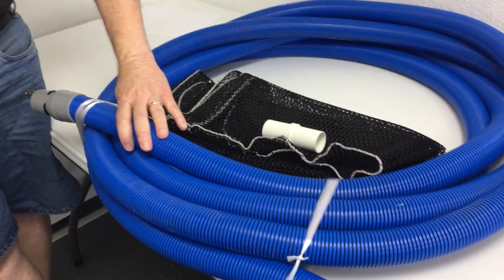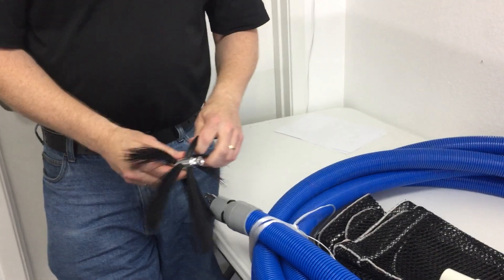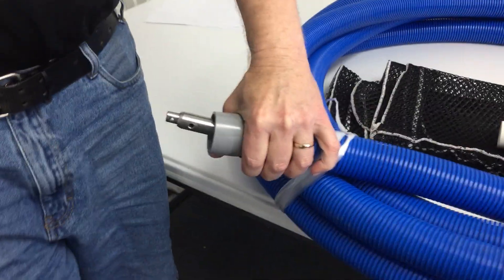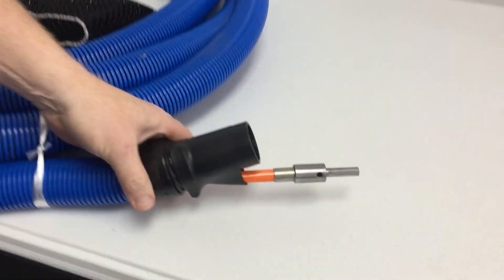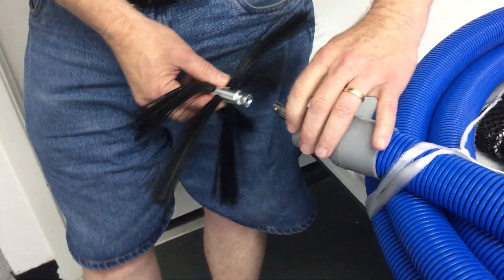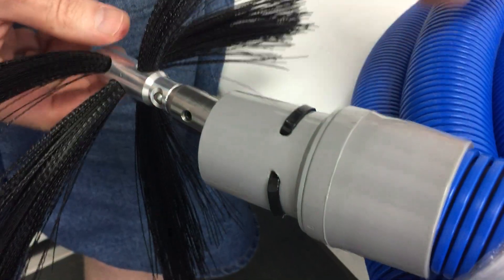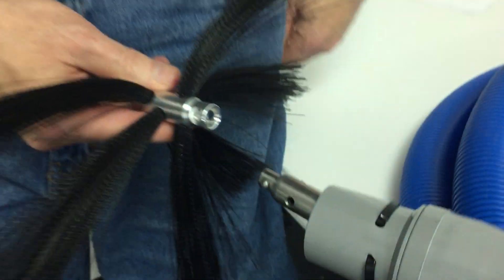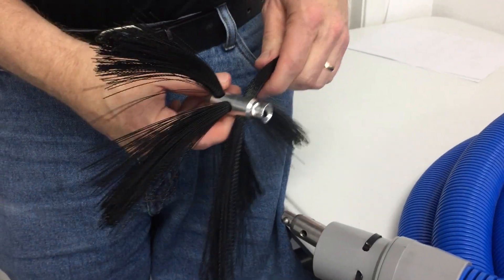Changing the brush on Clean Storm Cable Drive Air Duct cleaner